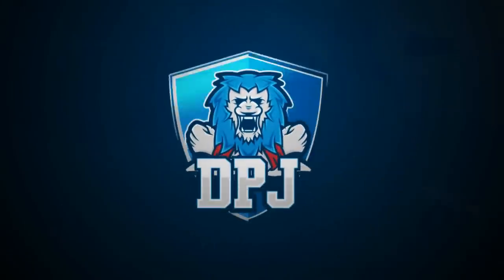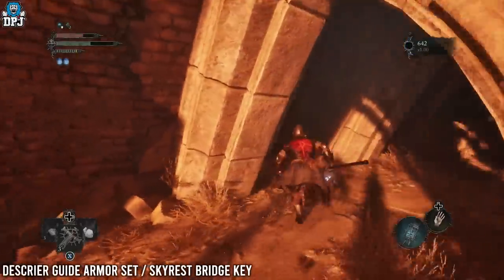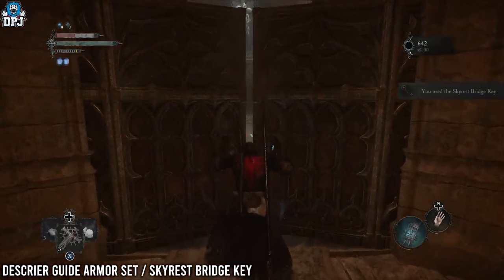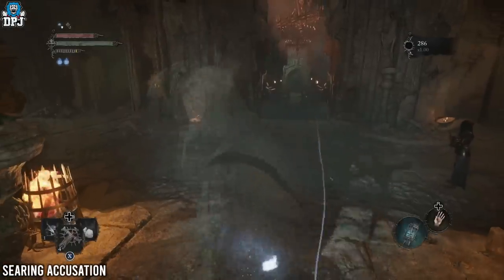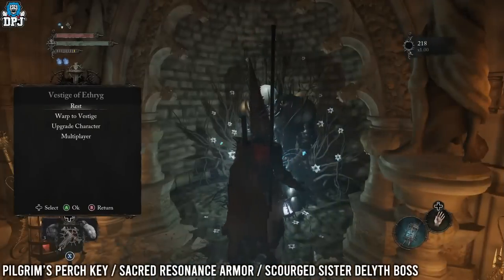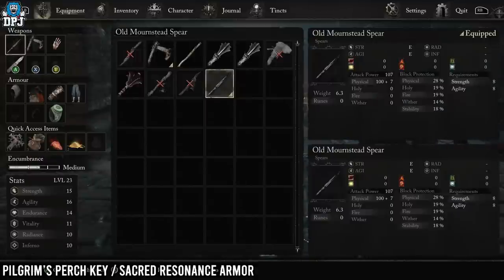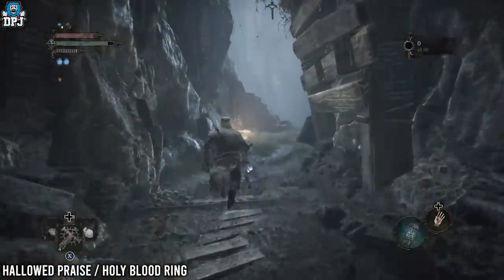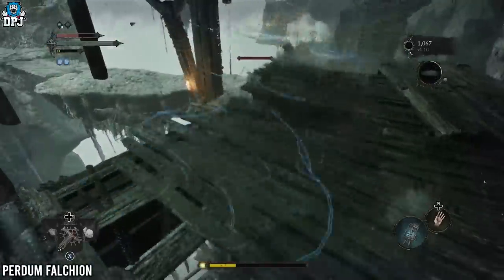10+ SECRET YOU MISSED in Skyrest Bridge Area - Weapons, Armor, Rings & More - Lords Of The Fallen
Lords Of The Fallen Secret Items in the Areas Of The Skyrest Bridge & Santuary Of Baptism. We cover 10+ hidden Weapons, Armor, Rings, Pendants, Catalysts, Pathways, Umbral Eyes, saintly quintessence, Keys, Chests & More You Missed in the 2023 installment remake of The Lords Of The Fallen.

Lords Of The Fallen: 10+ SECRET Items Timestamps:
00:00 - Video Intro
00:36 - Early Game Vestige Of Ethryg (Starting Point)

..Vestige Of Ethryg Secret / Skyrest Bridge Area..
00:48 - Descrier Guide Armor Set & Skyrest Bridge Key Location / How To Get
01:54 - Vestige Of Chabui Location Unlock (2nd Point For Secret Items)
03:40 - Skyrest Bridge Door 1 (First Secret Passage)
06:39 - Thorned + Crimson Rector Sword & Crimson Rector Shield Location / How To Get
08:10 - Skyrest Bridge Door Secret Passages / Doors (Hidden Paths 1 & 2)
09:40 - Searing Accusation Catalyst Location / How To Get
11:40 - Princess' Sting Pendant Location / How To Get

..Vestige Of  Chabui Secret / Santuary Of Baptism Area..
12:11 - Pilgrim's Reach Key, Sacred Resonance Armor & Scourged Sister Delyth
12:35 - Scourged Sister Delyth Boss Rewards - Scourged Sister Flair & Scourged Sister Helm
14:09 - Pilgrim's Perch Key & Sacred Resonance Armor Location / How To Get
16:36 - Hallowed Praise Short Sword & Holy Blood Ring Location / How To Get
20:01 - Perdum Falchion Short Sword Location / How To Get

10+ SECRET WEAPONS, HIDDEN ARMOR, INSANE RINGS & PENDANTS You Missed in Lords Of The Fallen 2023